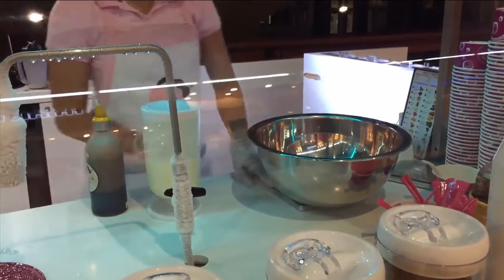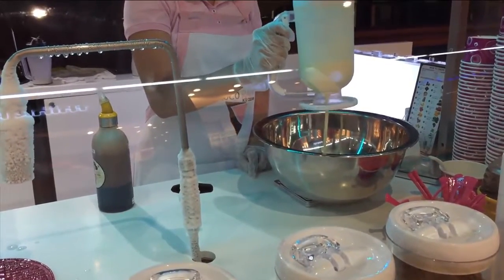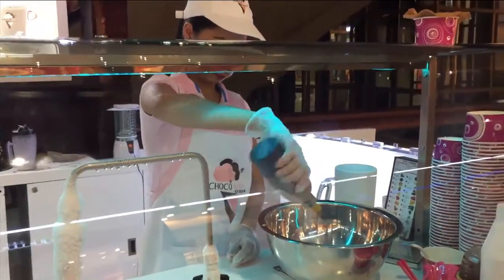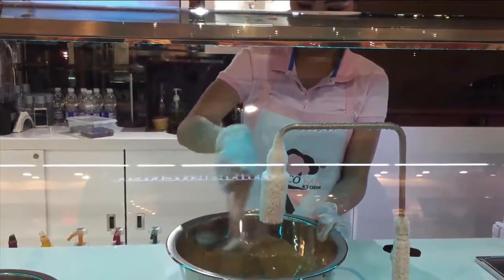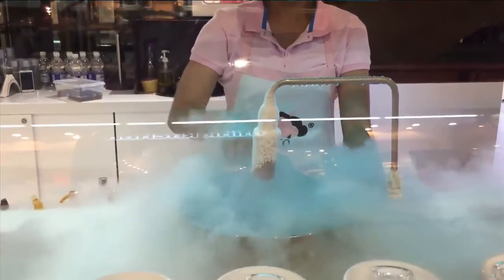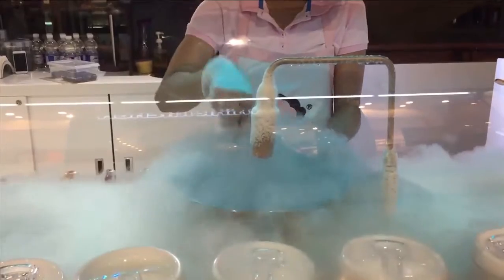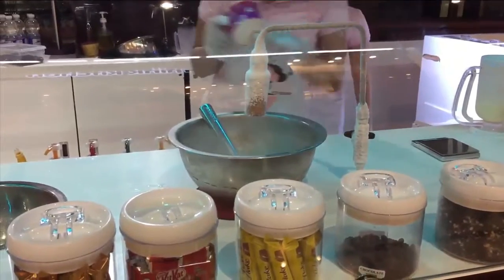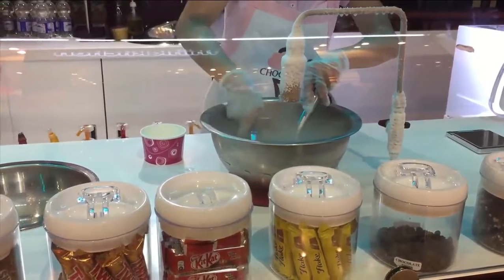How They Make Ice-Cream in Abu Dhabi - Allen Suss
- Travel stories and tips with Allen Suss.

In this video I'm ordering ice-cream in a mall in Abu Dhabi. Never seen anything like it!